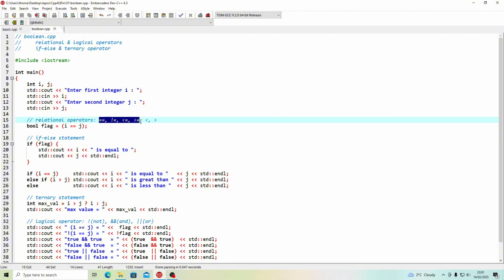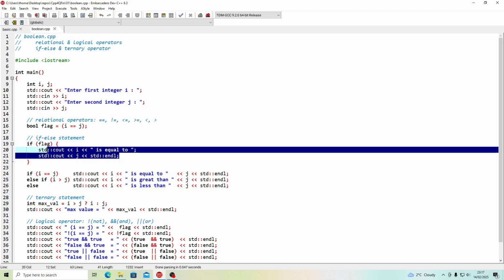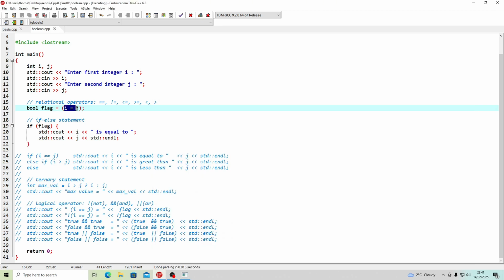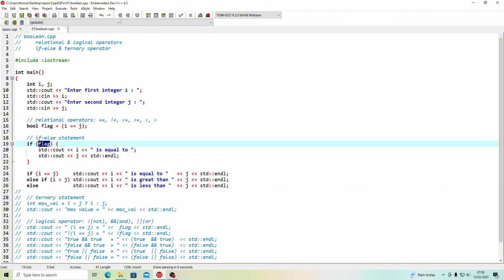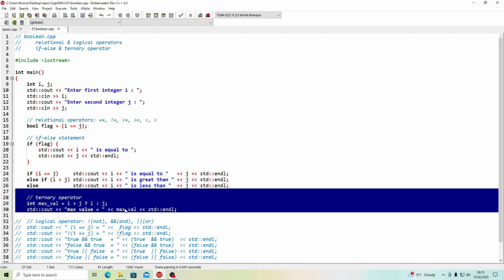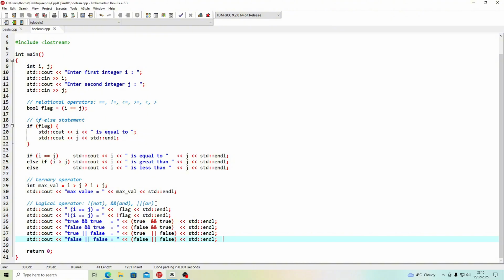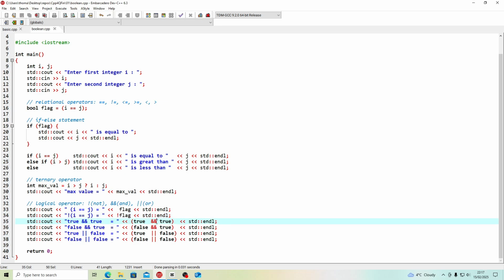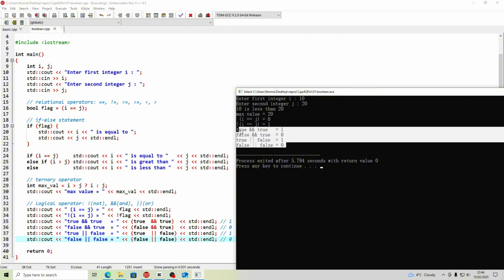02c. C++ Boolean (Relational & Logical operator, if-else & ternary operator)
More discussion on Boolean

Relational operator & Logical operator

if-else & ternary operator